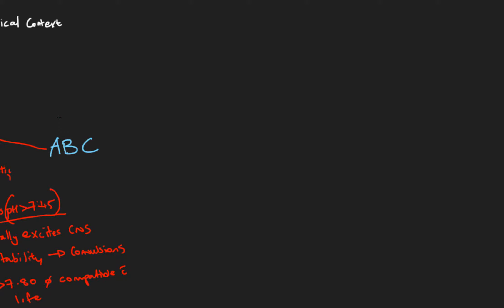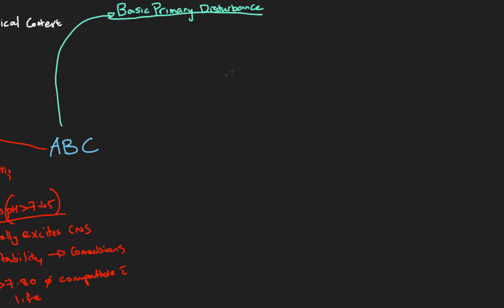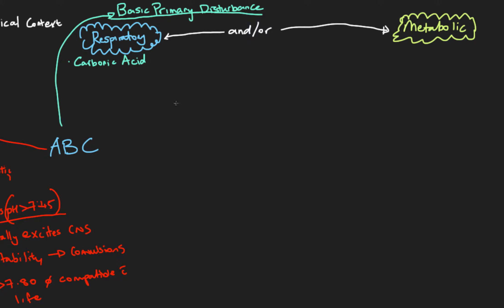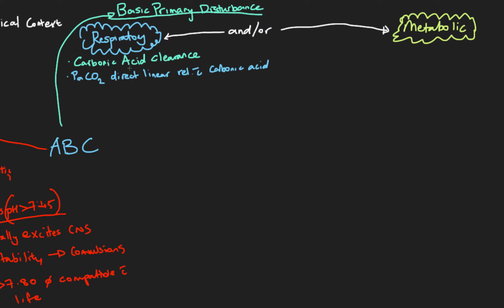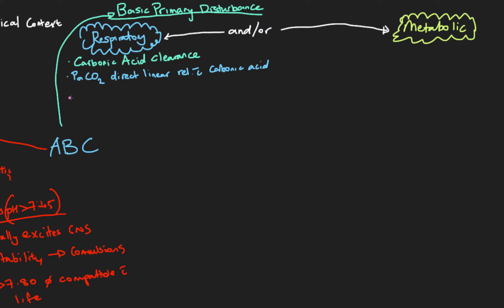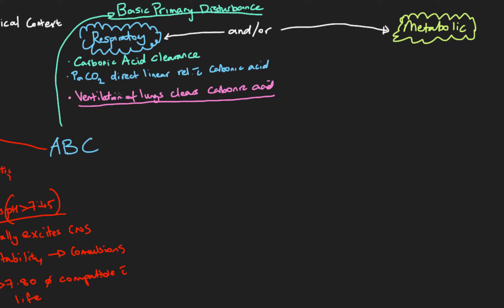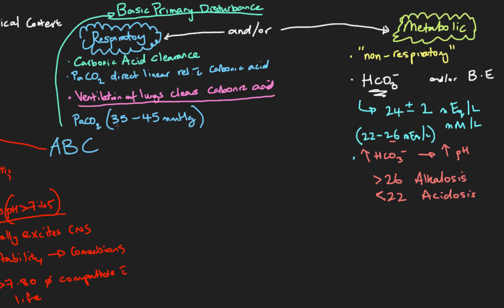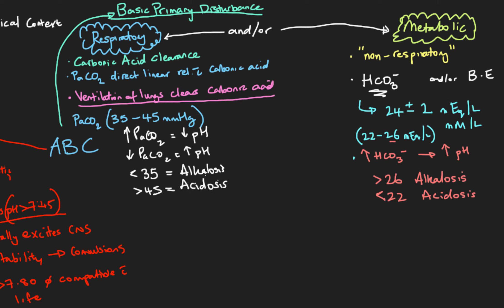Arterial Blood Gas Interpretation #2: ABC of ABG!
This second video focuses on the "B" part of the ABC process: Basic Primary Disturbance. It introduces respiratory and metabolic and the two major components acid base balance.

Learners should be able to demonstrate the following after watching this video:
1) An understanding of the relationship between PaCO2 and carbonic acid.
2) The basic relationship between ventilation of the lungs and carbonic acid clearance
3) Normal ranges for PaCO2 and HCO3-.
4) What index is used to assess metabolic and respiratory components of acid base balance.

Reference:

William J Malley. 2005. Clinical Blood Gases: Assessment and Intervention. 2nd Edition. Elsevier.